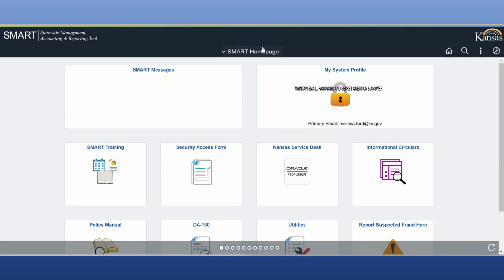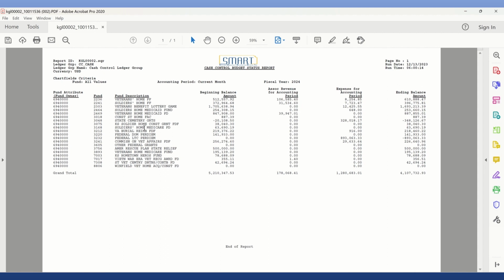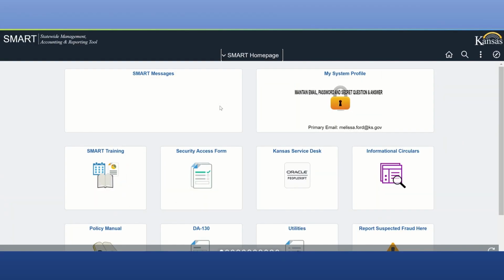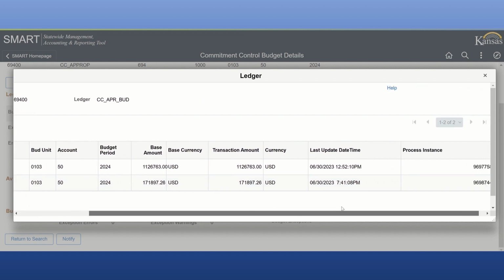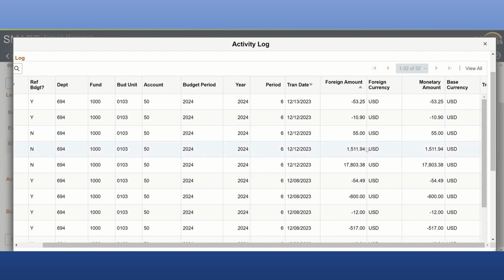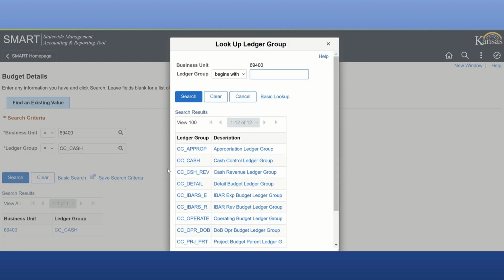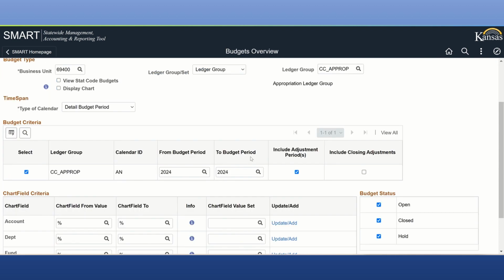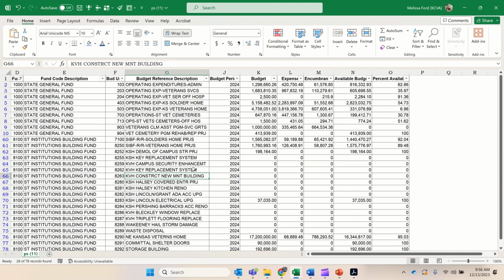Budget Balance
This video demonstrates how to find the balances of funds and budget units within SMART via the Cash Control Report, Budget Details, and Budget Overview.

00:00 Beginning
00:13 Intro
01:13 Cash Control Report
05:26 Budget Details
13:54 Budget Overview

Budget Inquiries Training Guide (Budget Details and Budget Overview)